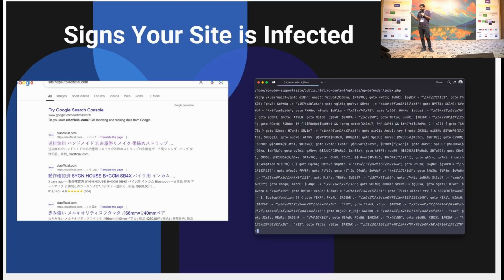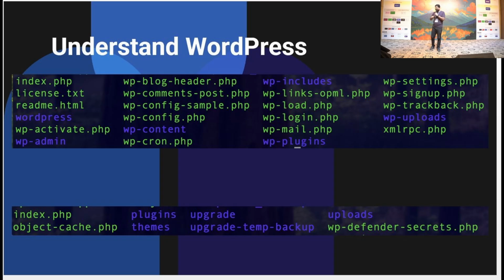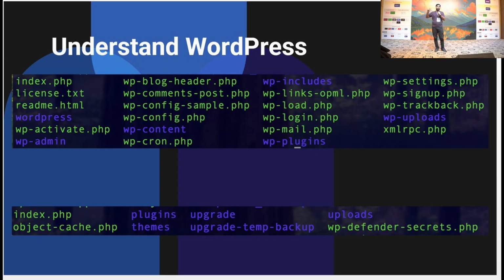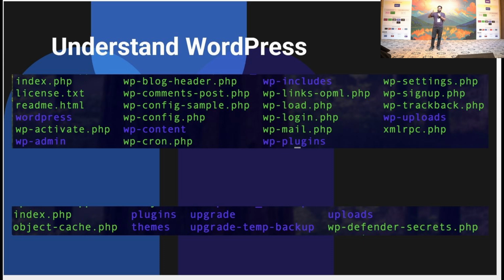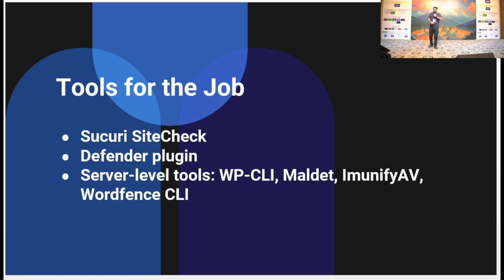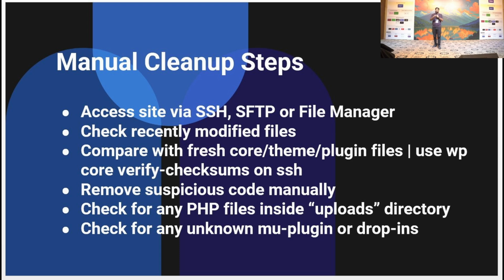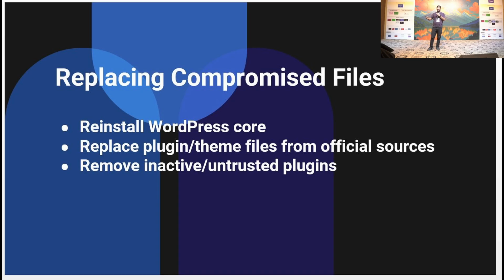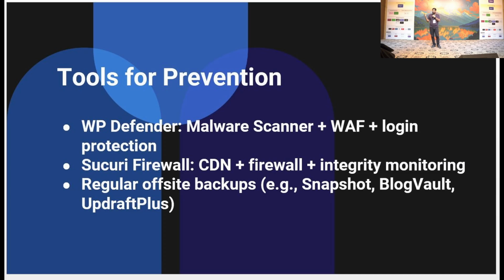From Infection to Protection: Mastering WordPress Malware Cleanup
Discover how to take control when your WordPress site is compromised. This session will walk you through the practical steps of identifying, isolating, and removing malware from your website. From understanding how infections happen to using essential tools like Sucuri, Wordfence, and server-level scanners, you’ll gain hands-on knowledge to recover your site safely and prevent reinfection.

We’ll also explore post-cleanup hardening strategies, monitoring abuse complaints, and maintaining a good IP and domain reputation. Whether you’re cleaning up your own site or supporting others, you’ll leave equipped with actionable techniques to restore site integrity and reinforce security going forward.